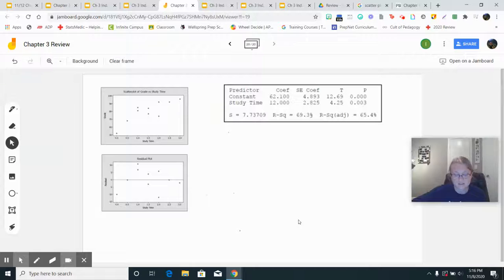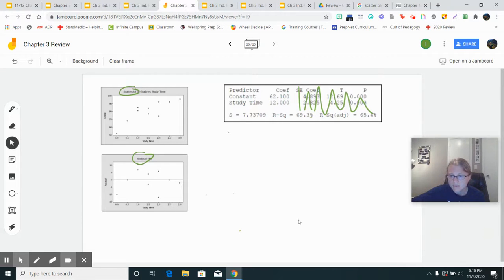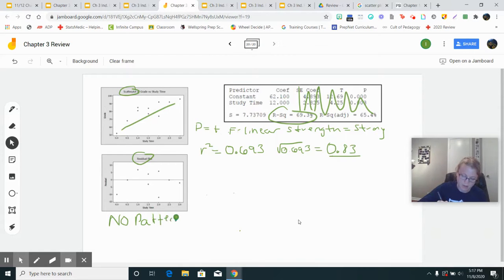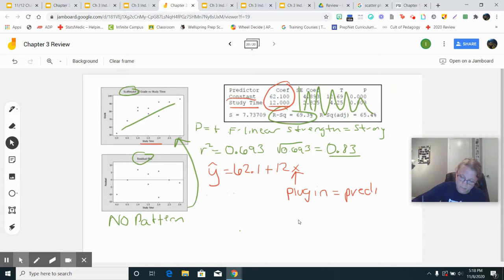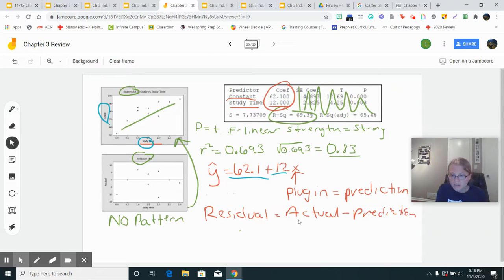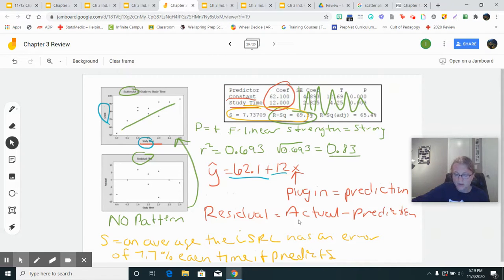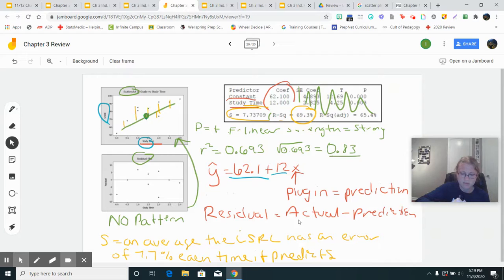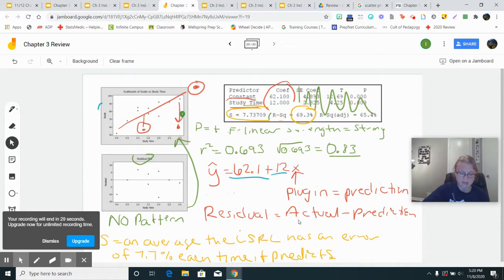Chapter 3 in 5 minutes